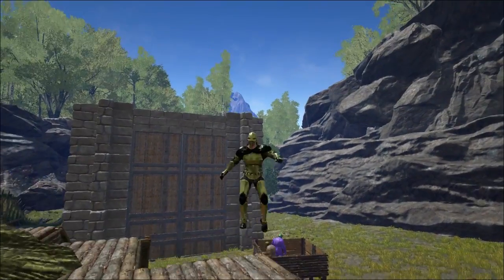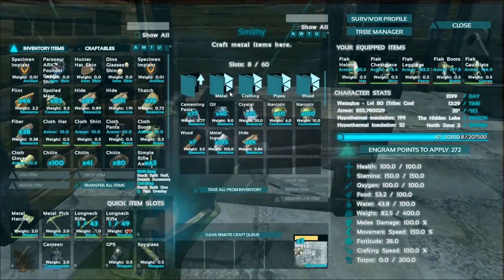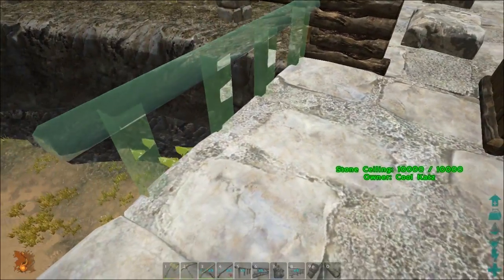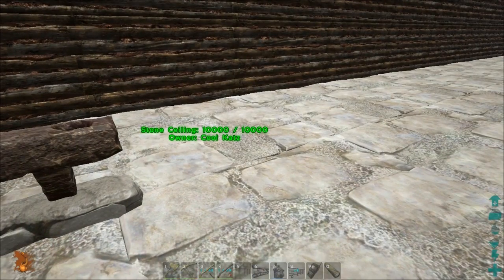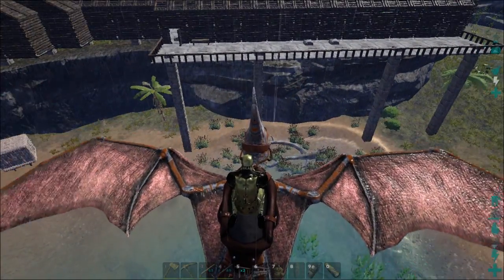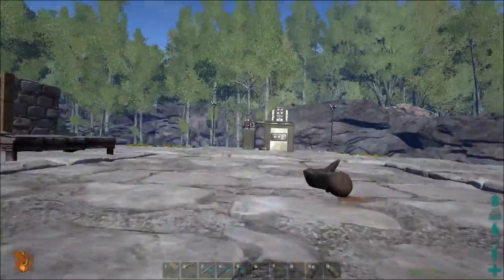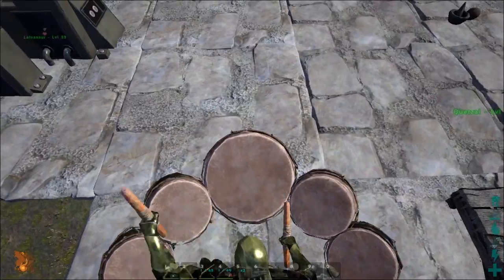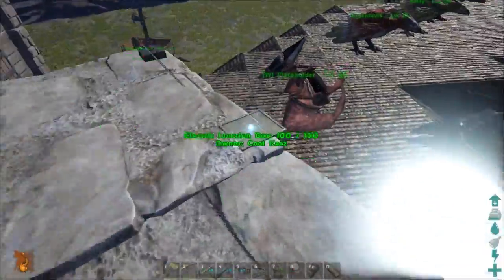Ark Survival Evolved: Rails and a war drum! EP3